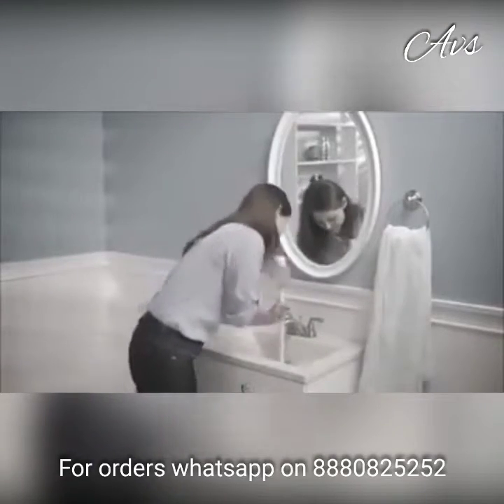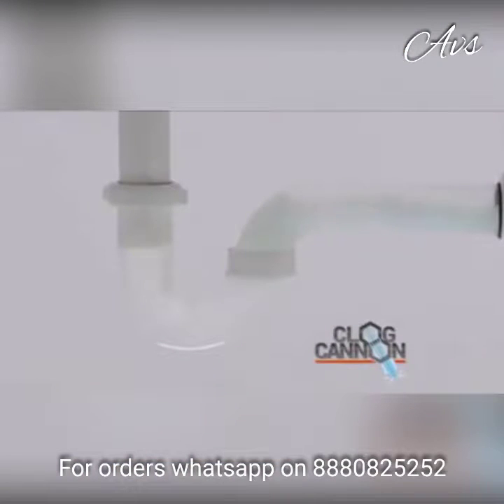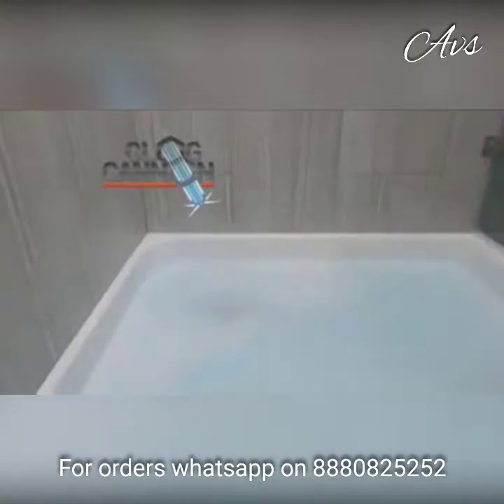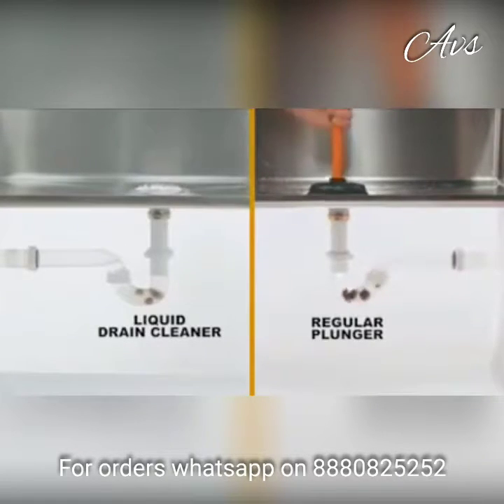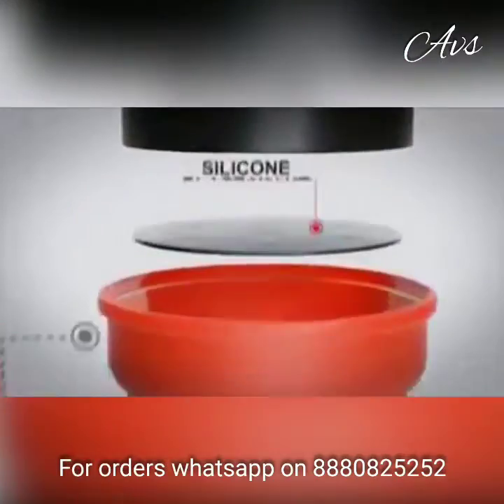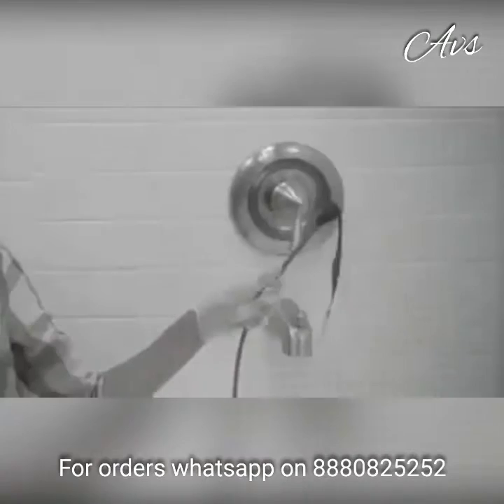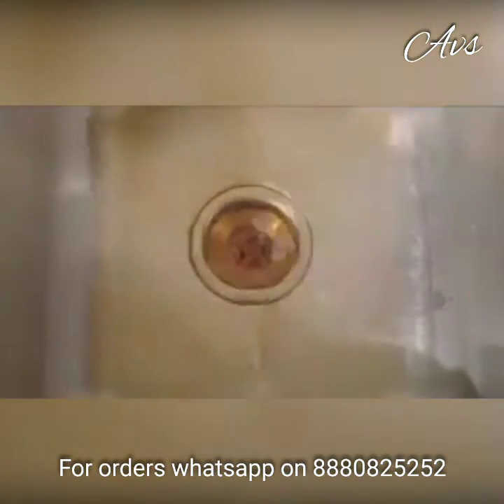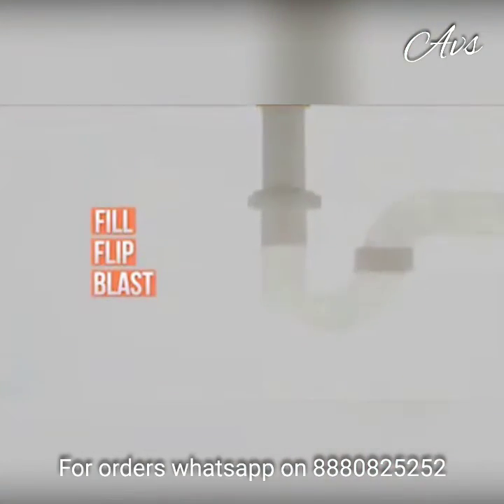Clog Canon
Silica Plumber Clog Cannon, High Pressure Powerful Air Blaster Sink Drainage
Material: Silica
Size: Free Size
Description: It Has 1 Piece Of  Air Blaster Sink Drainage
Price : Rs. 499/-
COD available